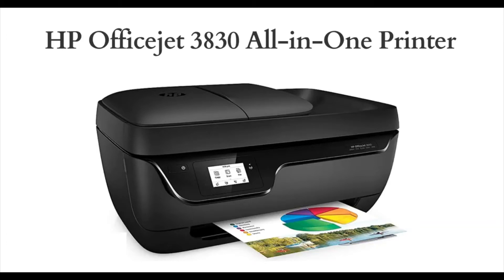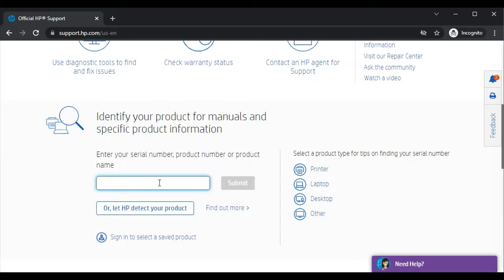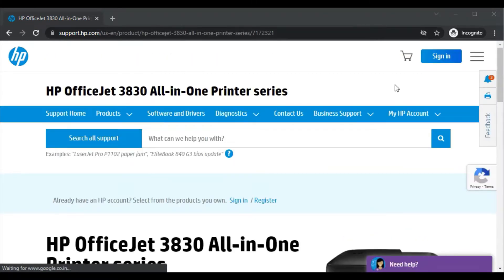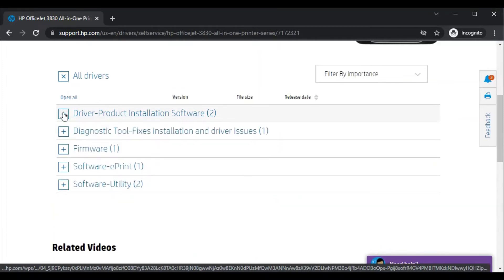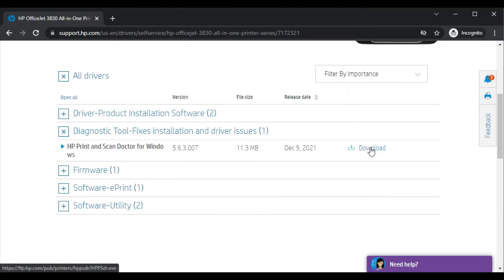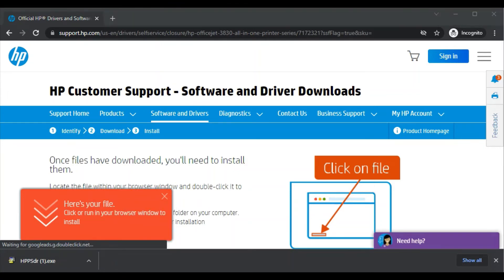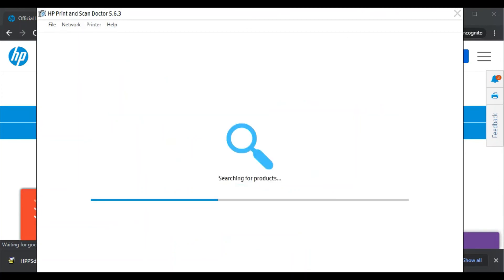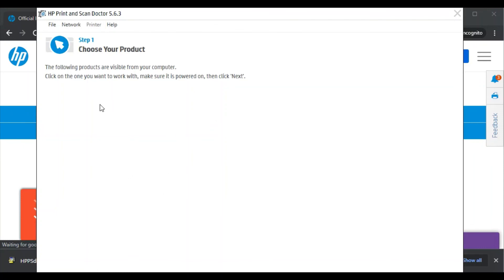How to fix scan issues in HP OfficeJet 3830 All-in-One Printer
Hi there! This video is a step-by-step guide to fix scan issues in HP OfficeJet 3830 All-in-One Printer.

HP Drivers
Fix scan issues in HP Printer
HP Print and Scan Doctor for Windows
How to download Drivers for HP Printer
Fix scan issues in HP OfficeJet 3830 All-in-One Printer

Note: This video is applicable for almost all HP Printers to fix scan issues in the same way.